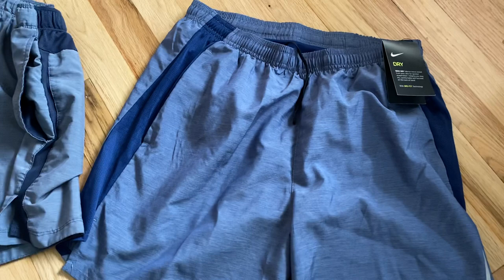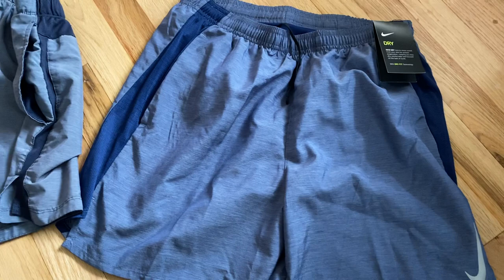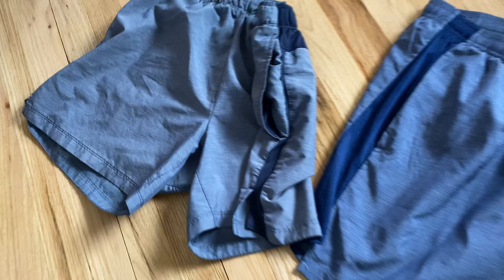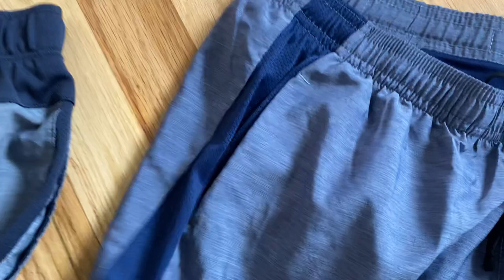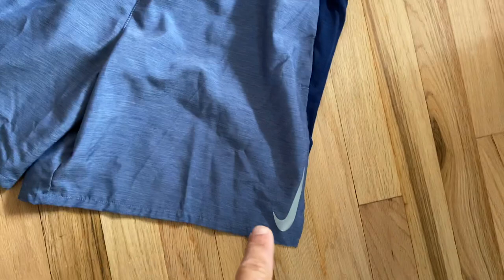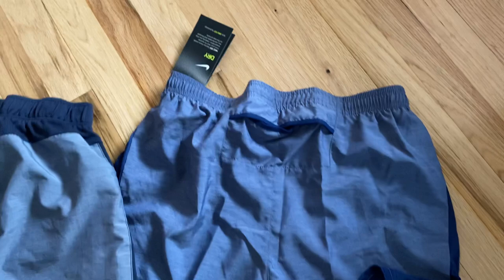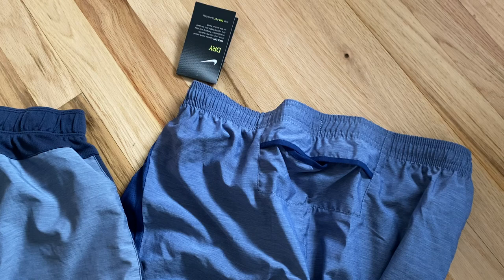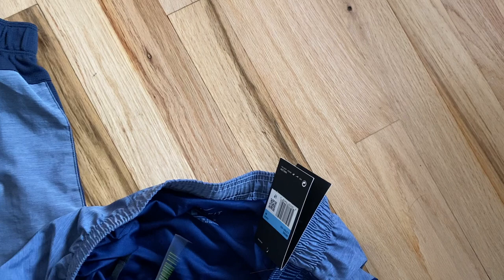Nike Men's Challenger Dri-FIT 7" Running Shorts Review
Drawstring closure
Multiple pockets offer convenient storage.
Elastic waistband has a comfortable feel and modern look.
Internal drawcord to provide a personalized fit.
7" inseam delivers coverage while allowing you to move freely.

Looking to buy a growler?

running shorts